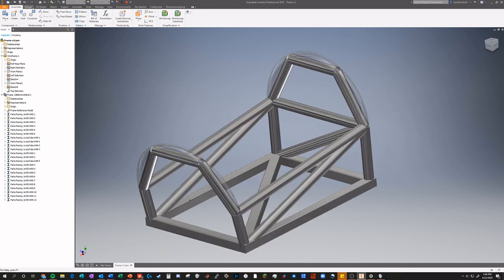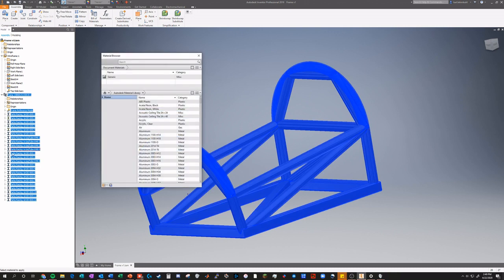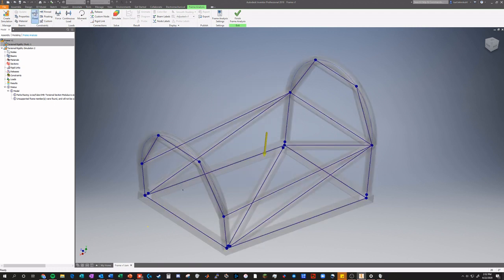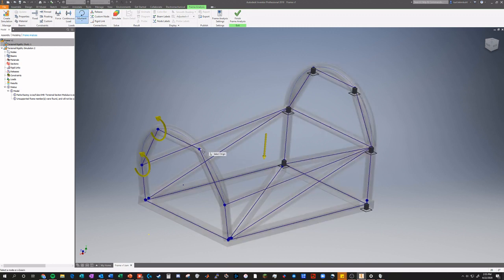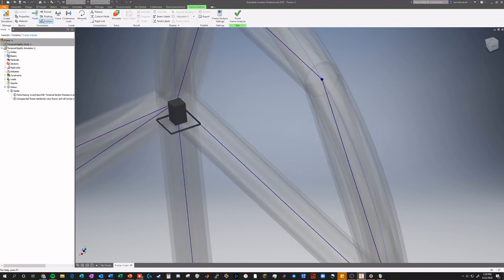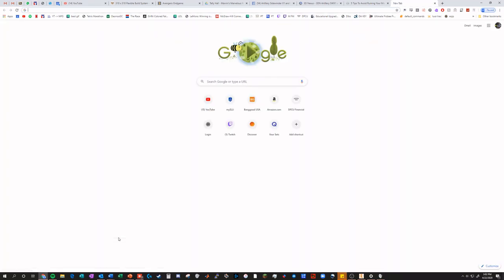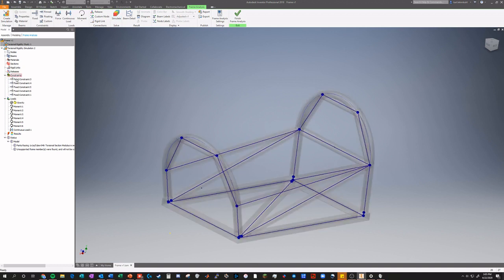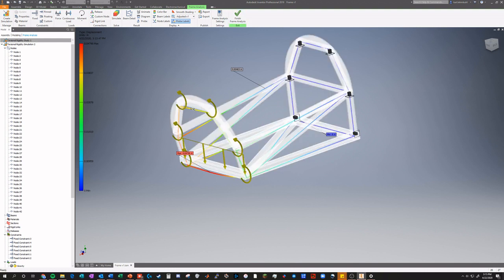Karl's Parks Racing Tutorials - ep3 - Frame Analysis in Autodesk Inventor